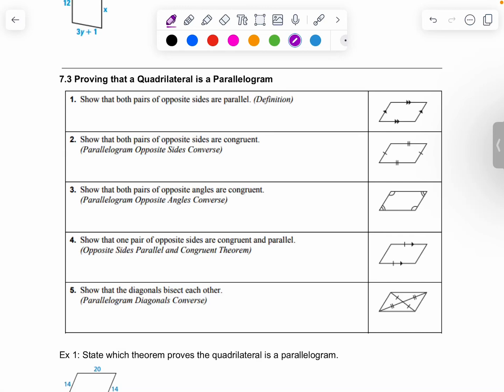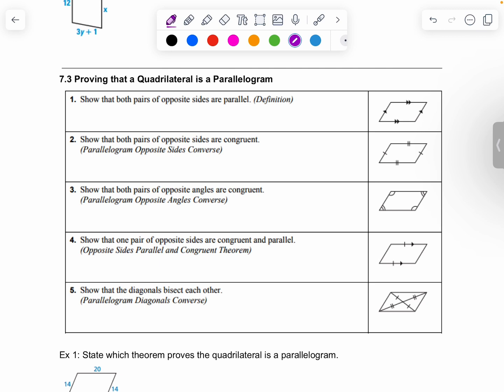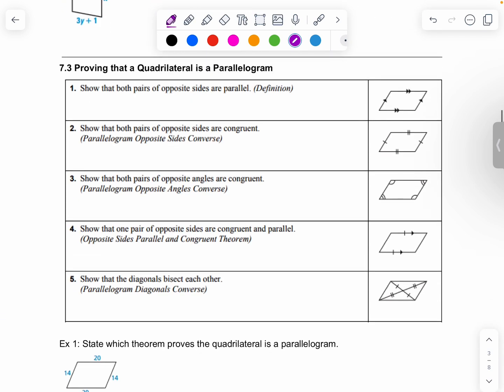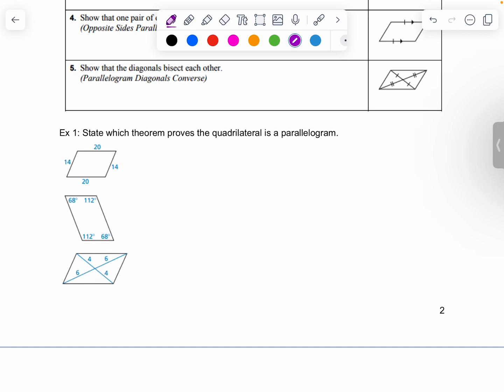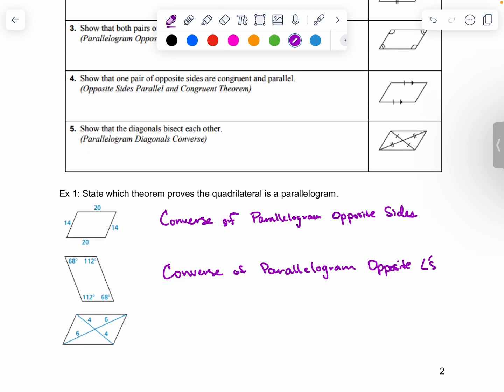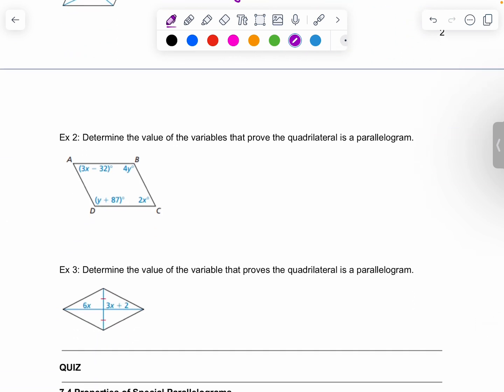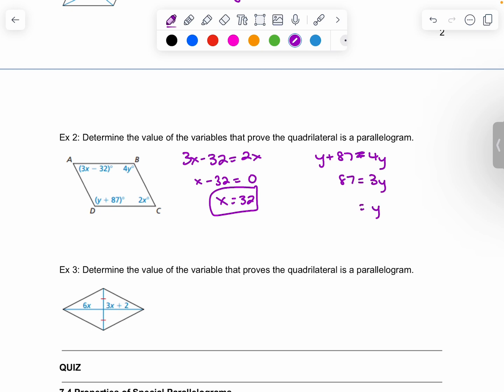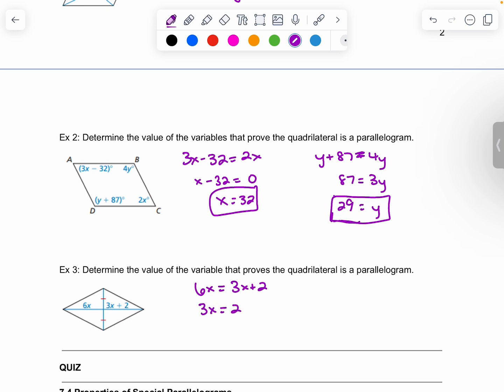Proving Quadrilaterals are Parallelograms